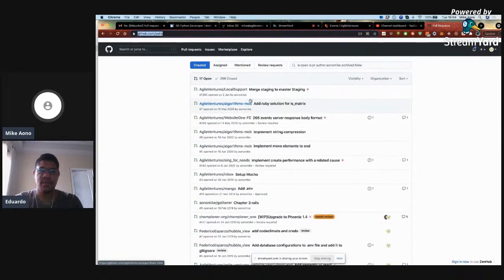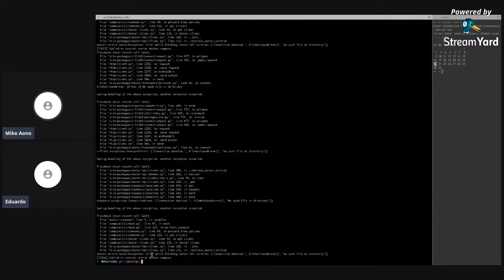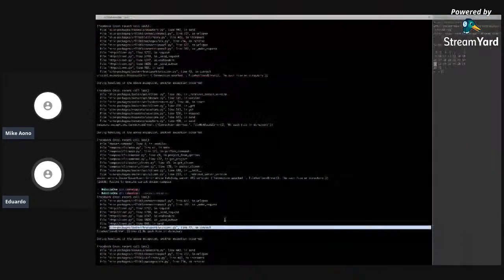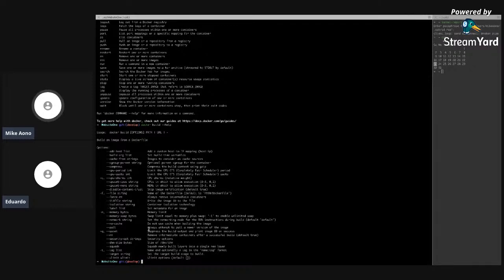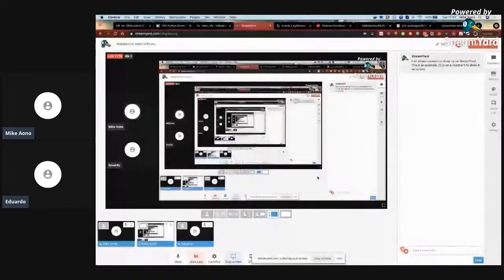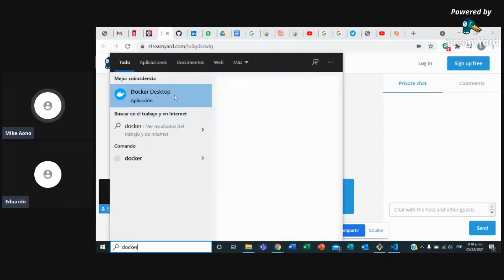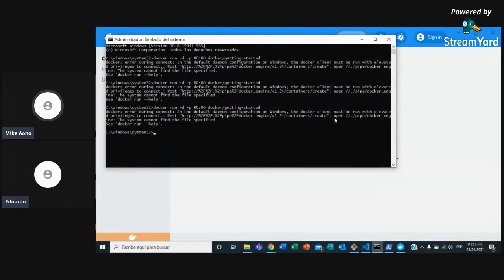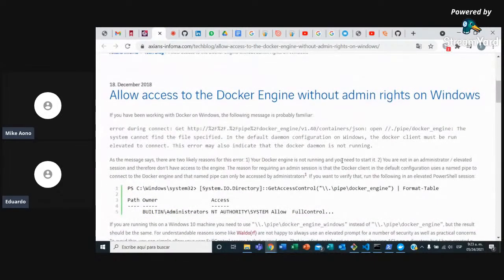Website One Install With Docker